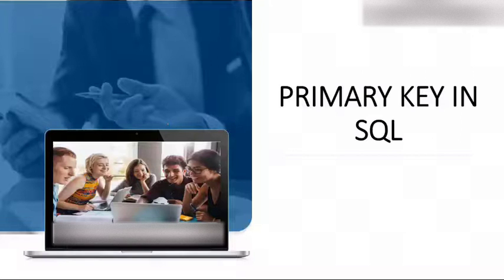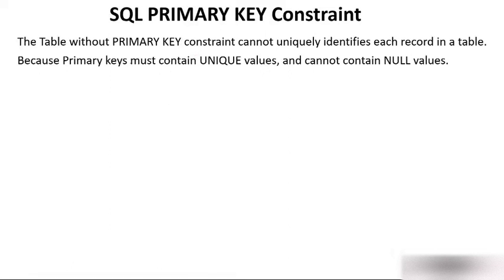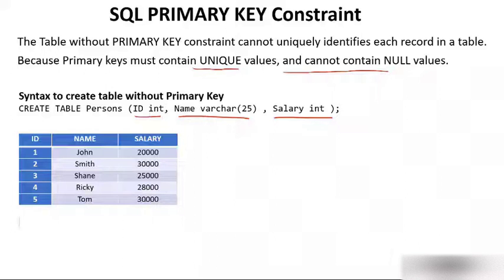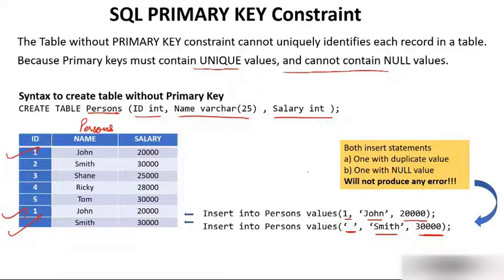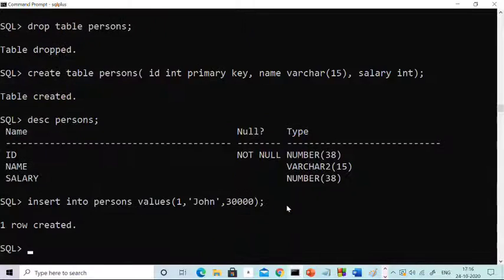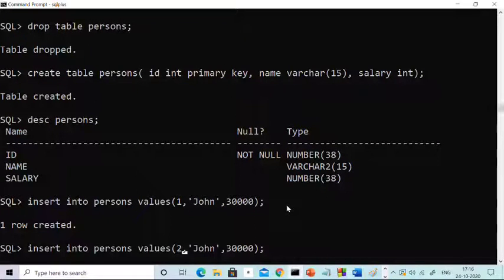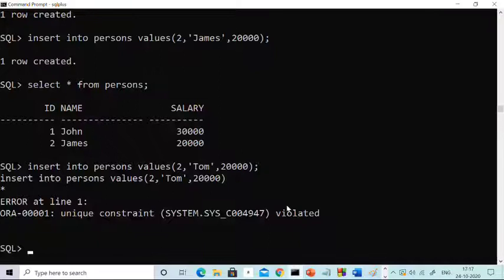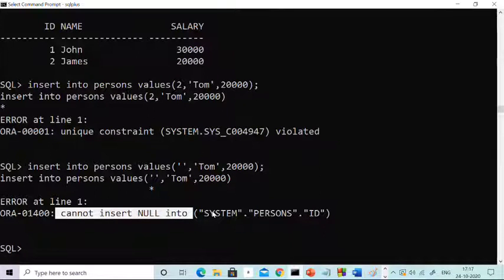Primary Key in SQL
Creating Table having Primary Key